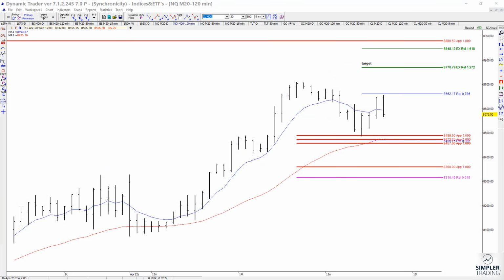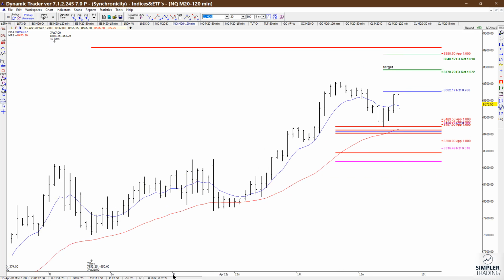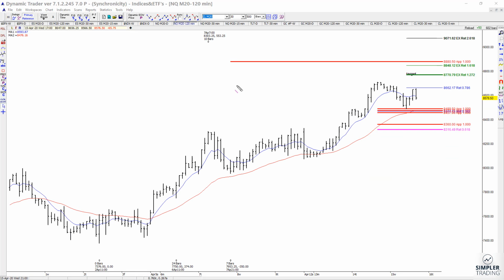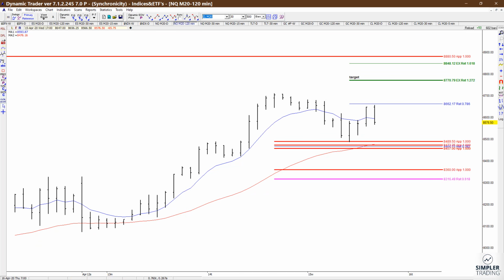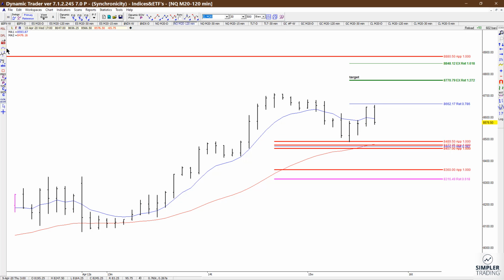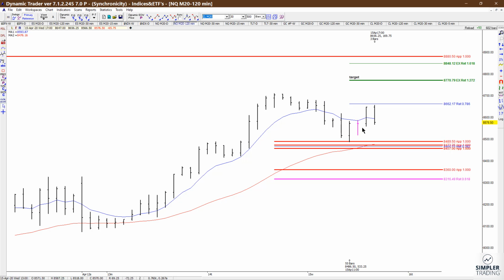Fibonacci Trading: Here is an example of a trade and trigger in NQ futures